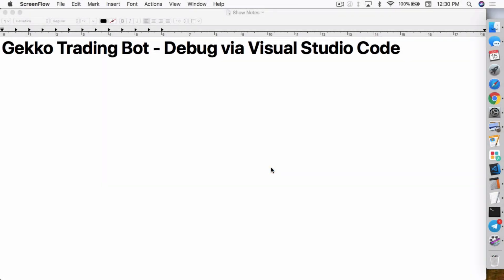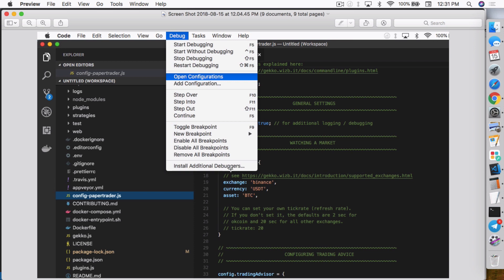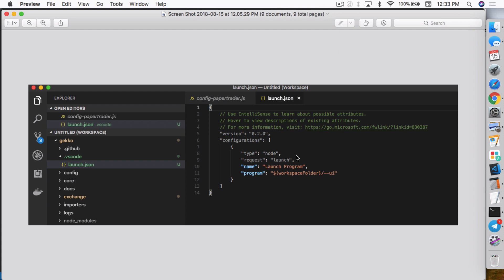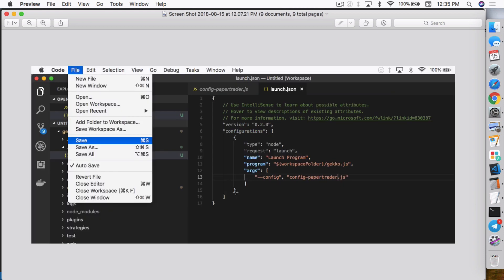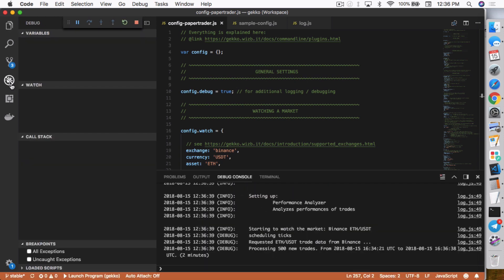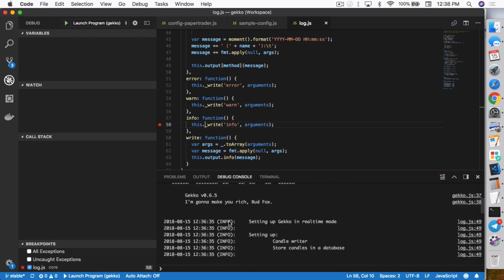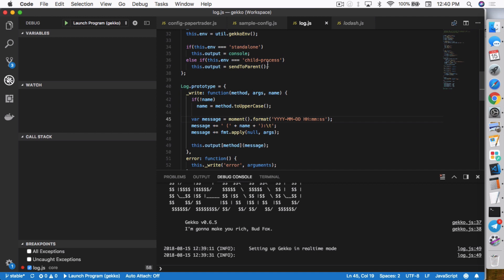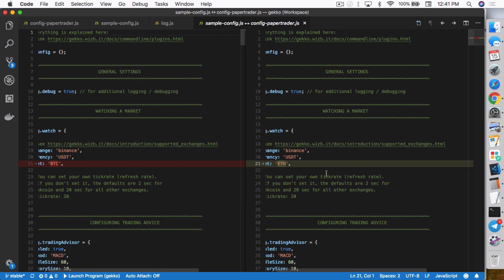Gekko Trading Bot - Debug via Visual Studio Code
In today's video, I will show you how to setup Gekko in Visual Studio Code so you can debug crashes and errors in Gekko.

Here are step by step instructions on how to setup Gekko in VS Code:

1. File, Add Folder to Workspace, add the Gekko folder.
2. Debug, Open Configurations, under “Select Environment”, choose Node.js.
3. In the launch.json file that opens, copy and paste this code: (In the “args” field, replace with your config file). Apparently, I can add all the code in the description below but not greater than or less than sign, ugh.

    // Use IntelliSense to learn about possible attributes.
    // Hover to view descriptions of existing attributes.
    "version": "0.2.0",
    "configurations": [
            "type": "node",
            "request": "launch",
            "name": "Launch Program",
            "program": "${workspaceFolder}/gekko.js",
            "args": [
                "--config", "config-live.js"

4. Save the file.
5. File, Save Workspace as, save the workspace file outside of the Gekko folder.
6. Start debugging (F5).

,.-~*´¨¯¨`*·~-.¸-( Hardware Wallets )-,.-~*´¨¯¨`*·~-.¸

,.-~*´¨¯¨`*·~-.¸-( Exchanges )-,.-~*´¨¯¨`*·~-.¸

BTC: 1FhS1cxTvnAaMEZcsTSndFJDwkAQZAfTfv
LTC: LfeZYPJecyyPCJ2GzV2LWnUsoZoJKtx5mQ
BitShares: Crypto49er